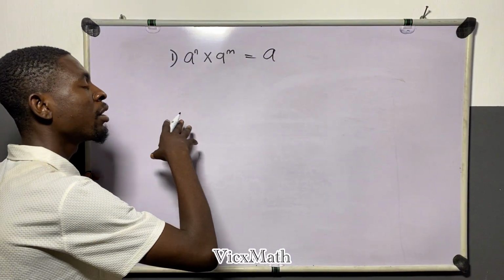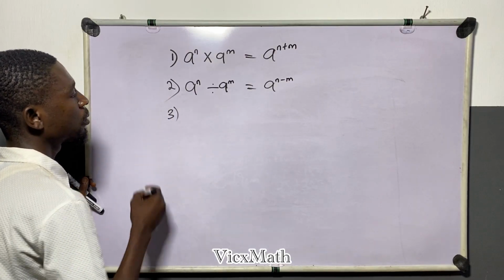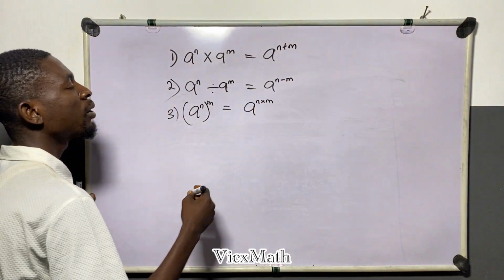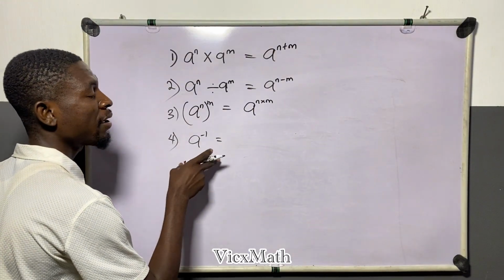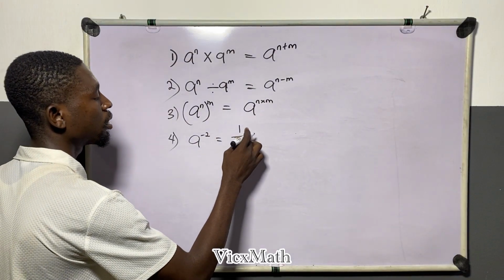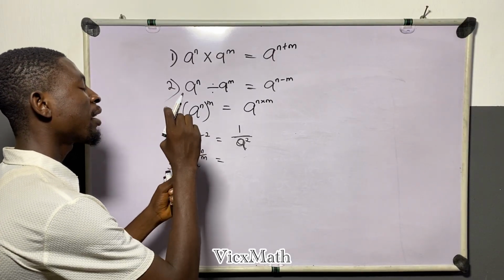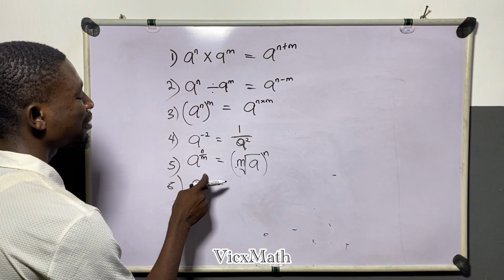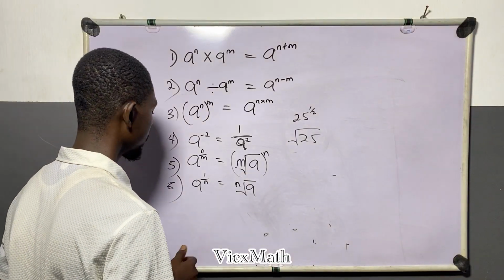Law of indices made simple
Once you know the rules, the questions become easy.